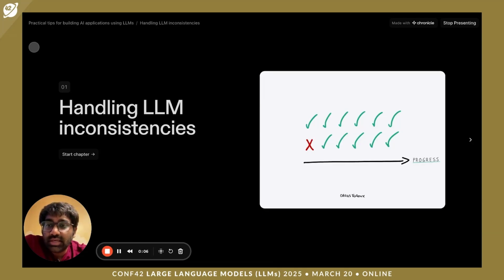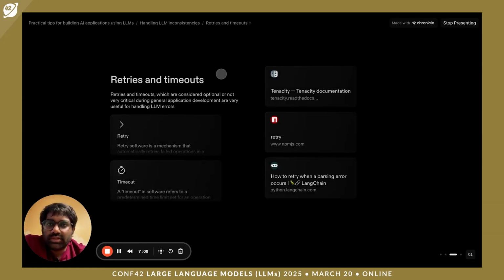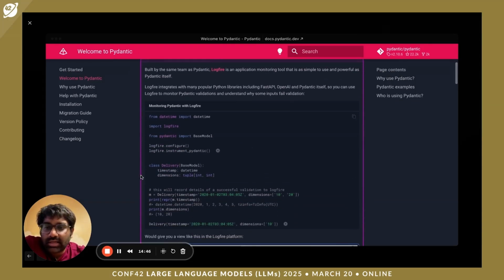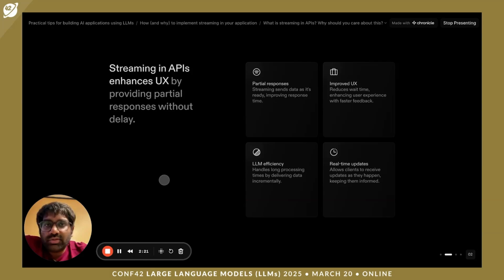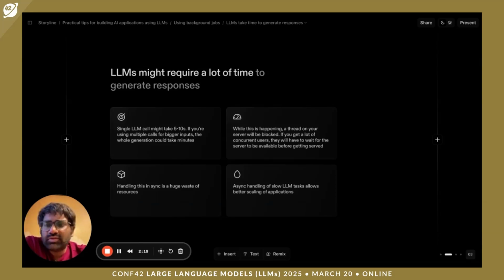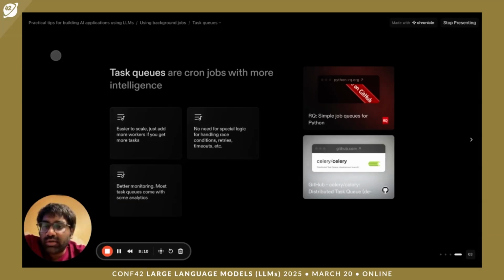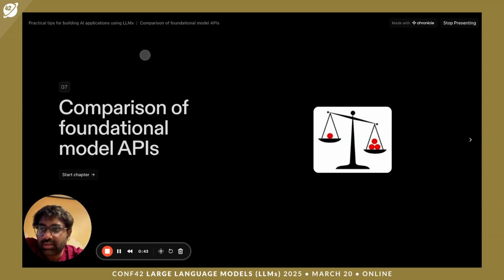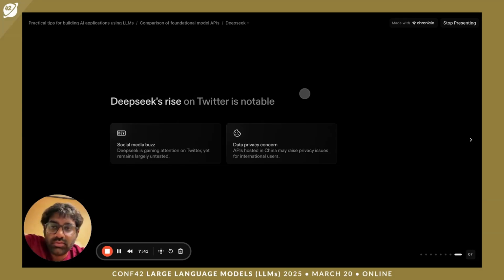Practical tips for building AI applications using LLMs | Sourabh Gawande | Conf42 LLMs 2025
Chapters
00:00 Introduction to AI Application Development
01:02 Handling LLM Inconsistencies
05:32 Implementing Retries and Timeouts
10:33 Managing Structured Outputs
15:13 Implementing Streaming in LLM Applications
20:53 Using Background Jobs for Long Tasks
29:09 Evaluating Prompts with Evals
31:53 Overview of Foundational Models
38:03 Conclusion and Contact Information